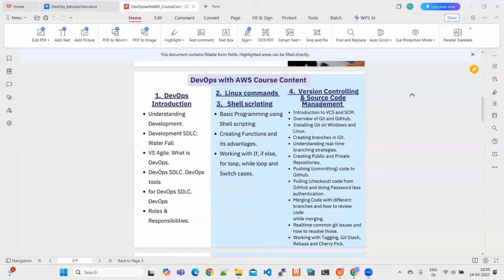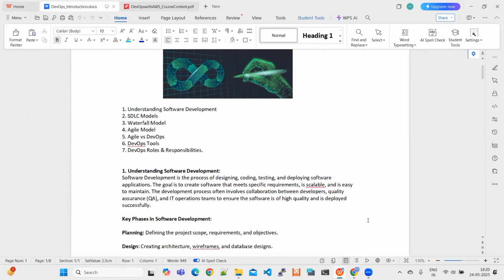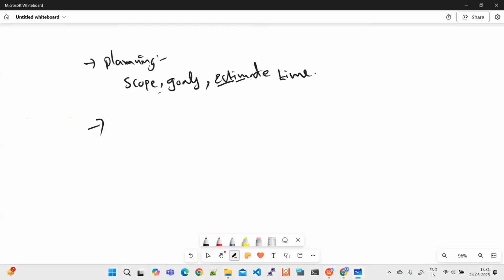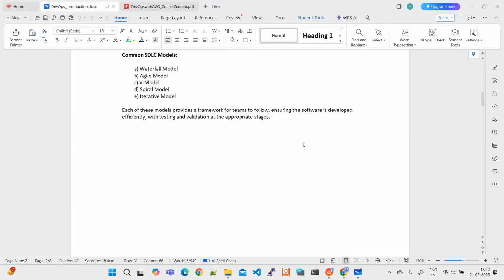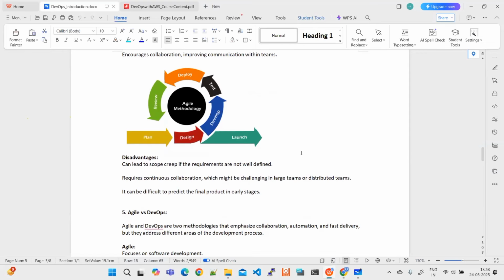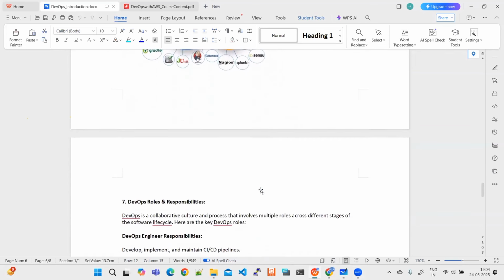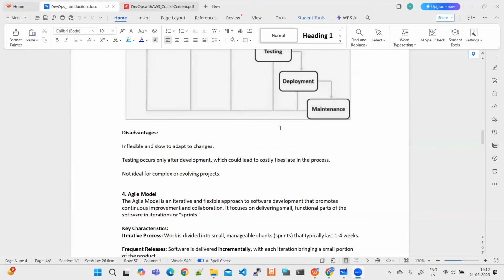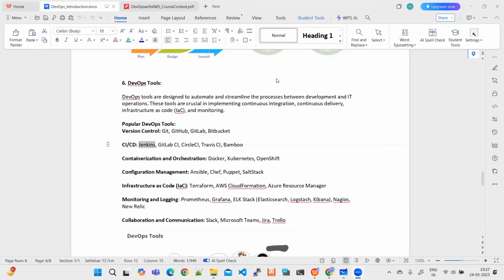😱 AWS DevOps Project Step-by-Step | CI/CD Pipeline + Infrastructure as Code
🚀 Welcome to the Ultimate AWS DevOps Demo!
In this video, you’ll learn how to build and automate a complete CI/CD pipeline using AWS Developer Tools — including CodeCommit, CodeBuild, CodeDeploy, and CodePipeline — all in one real-world project.

We’ll walk through Infrastructure as Code (IaC), deployment automation, and cloud best practices — the same techniques used by top DevOps engineers at leading tech companies.

Whether you’re a beginner trying to start your AWS DevOps journey or a professional brushing up your skills, this hands-on demo will help you understand how real DevOps pipelines are built and deployed in the cloud.

💡 What You’ll Learn:

AWS DevOps pipeline setup (CodePipeline + CodeBuild + CodeDeploy)
Infrastructure as Code (IaC) using CloudFormation/Terraform
Continuous Integration and Continuous Deployment (CI/CD) in action
How to automate AWS deployments like a pro
Real-world DevOps use cases with AWS